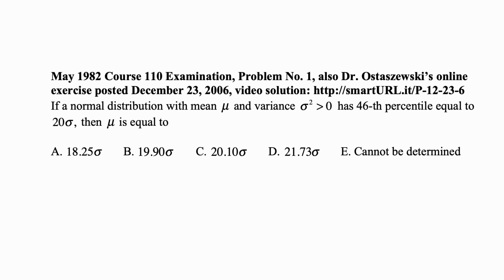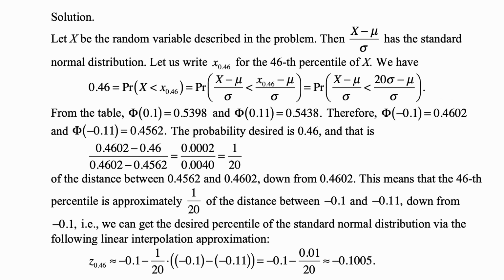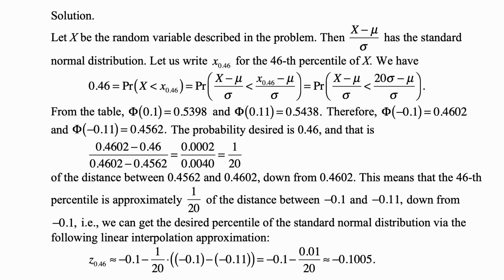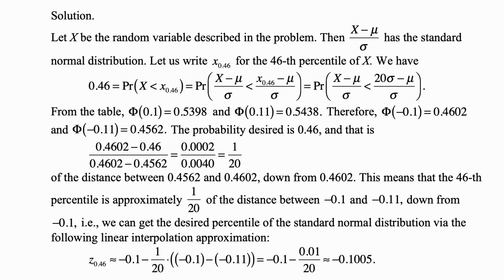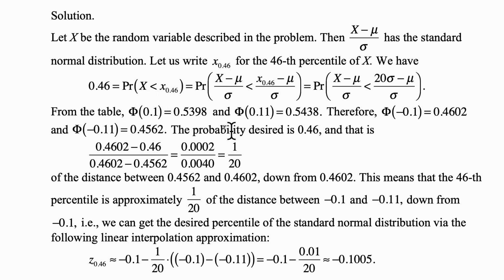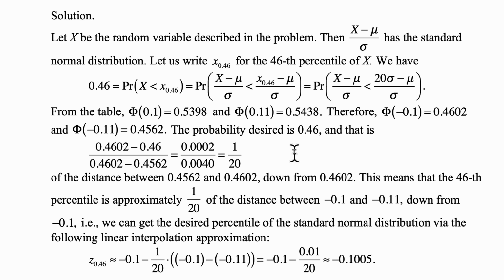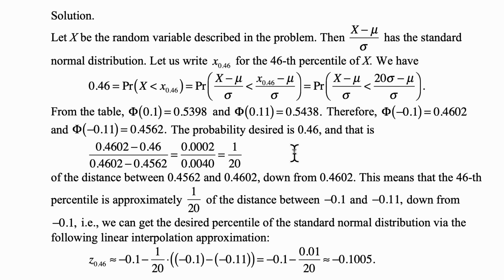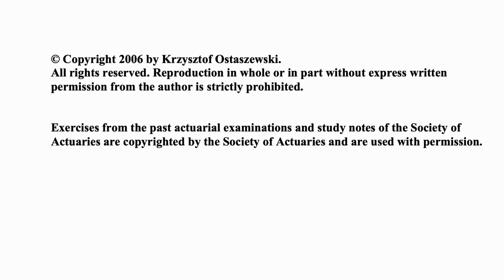Exam P exercise for January 2, 2020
Exam P exercise for January 2, 2020, May 1982 Course 110 Examination, Problem No. 1, also Dr. Ostaszewski’s online exercise posted December 23, 2006, video solution